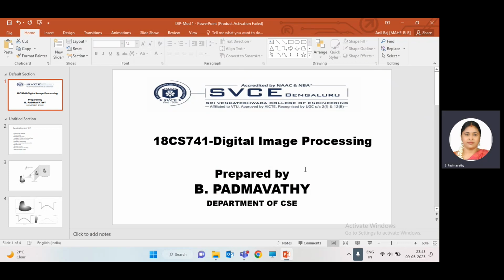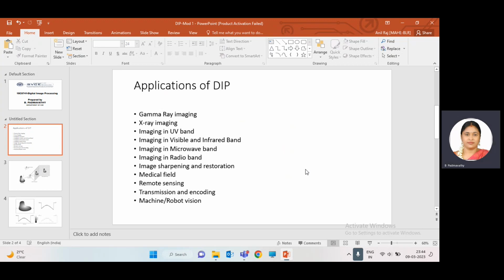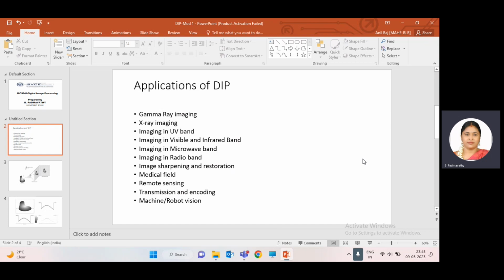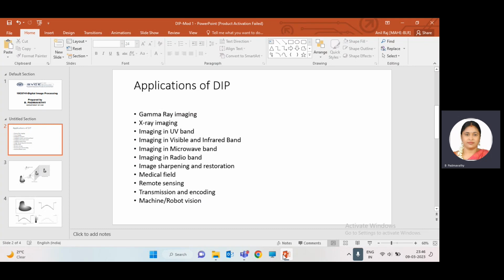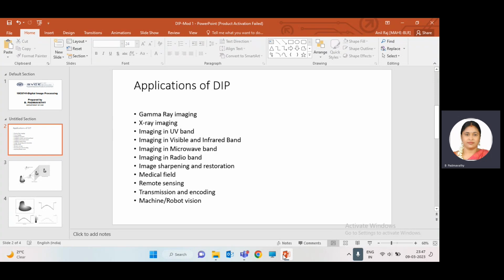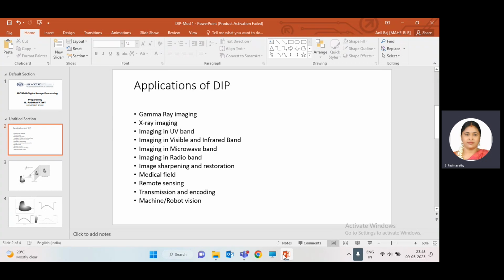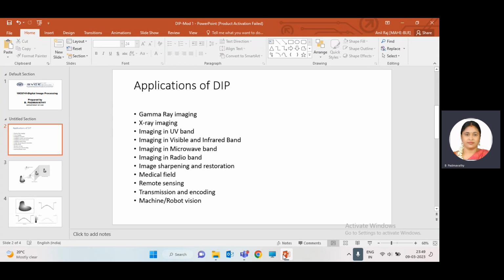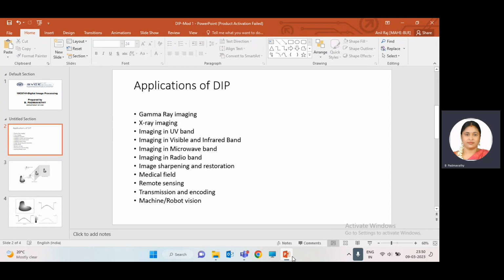Applications of DIP